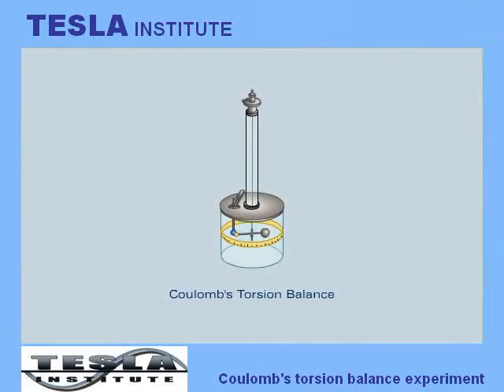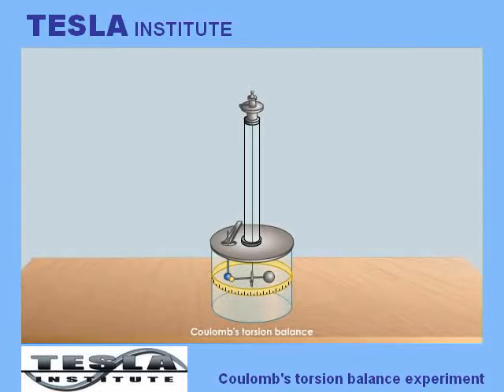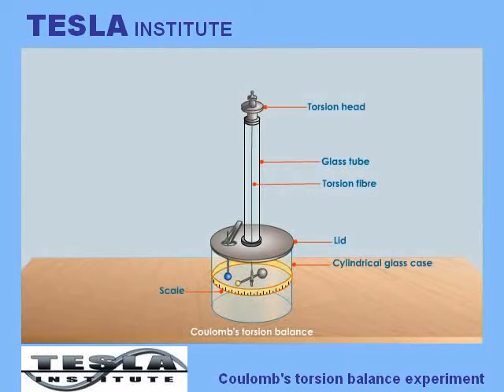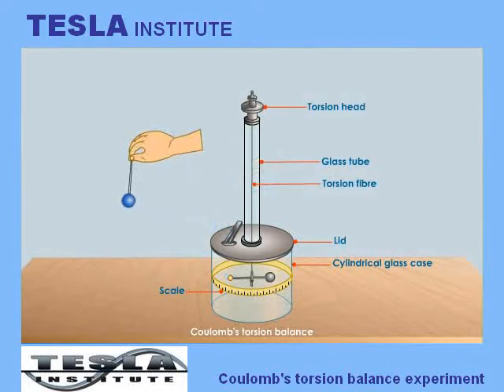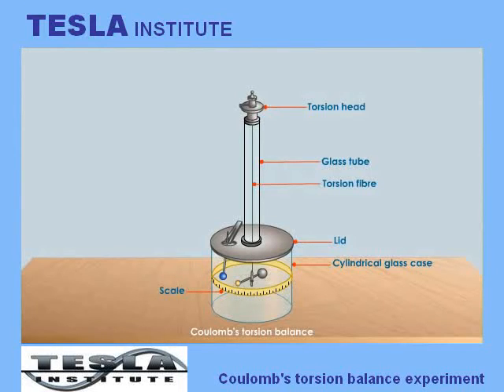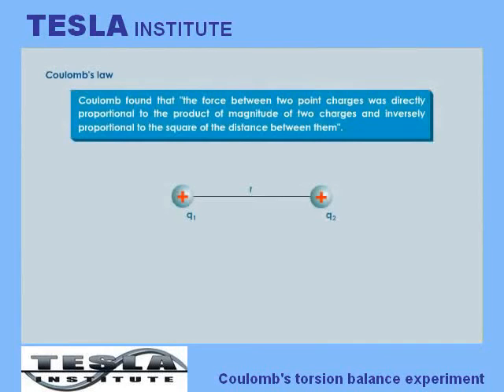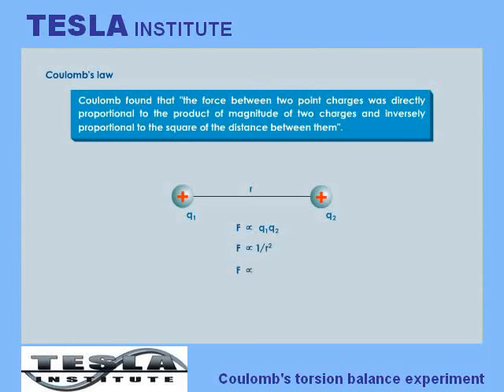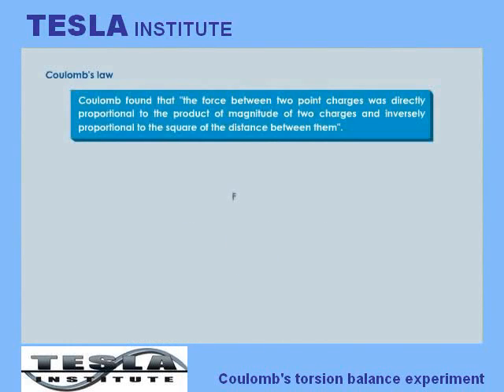Coulomb's torsion balance experiment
Precise measurements of electrical charge were carried out by the French physicist Charles Coulomb in the 1780's using a device called a torsional balance measuring the force generated  between two electrically charged objects.

In Coulomb's experiment, the torsion balance was an insulating rod with a metal-coated ball attached to one end, suspended by a silk thread. The ball was charged with a known charge of static electricity, and a second charged ball of the same polarity was brought near it. The two charged balls repelled one another, twisting the fiber through a certain angle, which could be read from a scale on the instrument. By knowing how much force it took to twist the fiber through a given angle, Coulomb was able to calculate the force between the balls. Determining the force for different charges and different separations between the balls, he showed that it followed an inverse-square proportionality law, now known as Coulomb's law.

The results of Coulomb's work led to the development of a unit of electrical charge named in his honor, the coulomb.